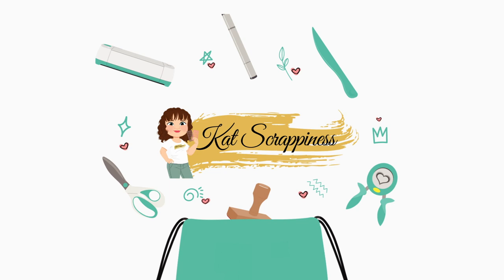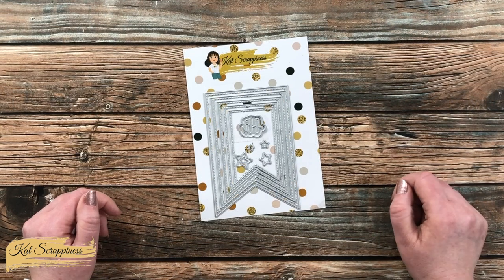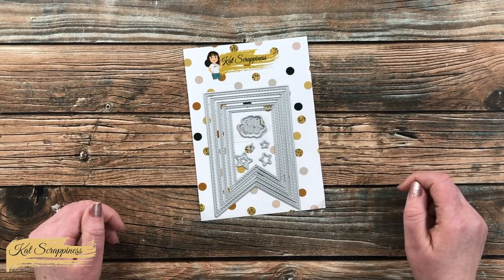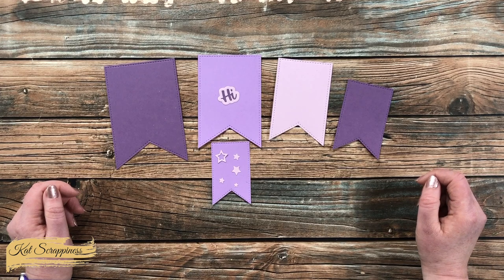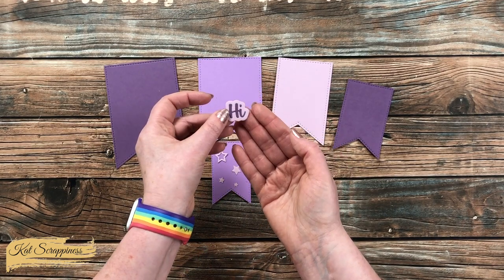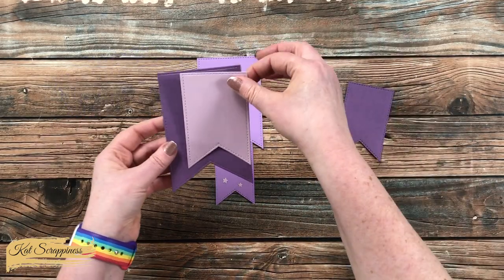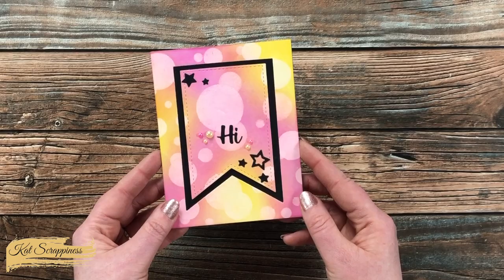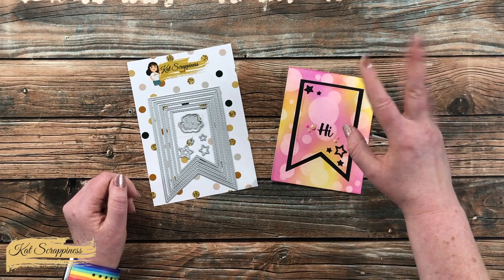Introducing Nesting Fishtail Banners Die Set from Kat Scrappiness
Hello crafty friends, it’s Alicia a.k.a. @Call Me Crafty Al and today I am here to Introduce the NEW Nesting Fishtail Banners Die Set from Kat Scrappiness!

      Set of 11 dies including: 5 nesting fishtail banners, 1 “hi” sentiment with shadow die and 4 stars